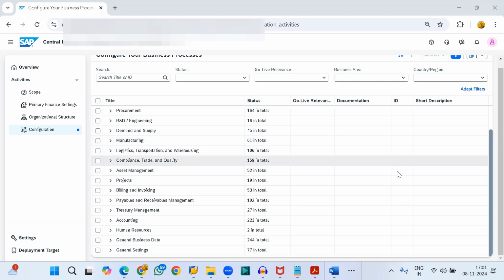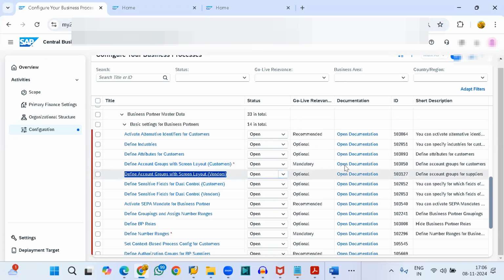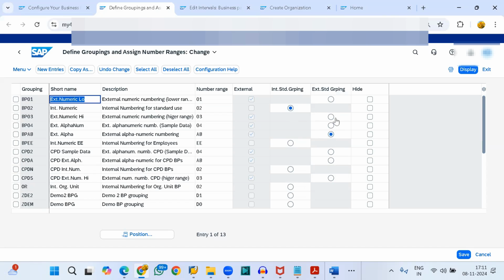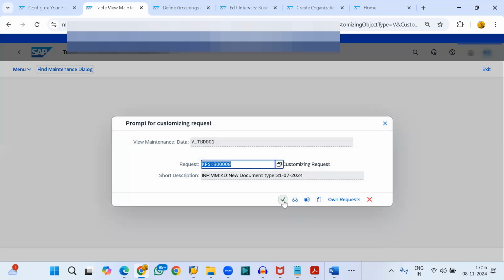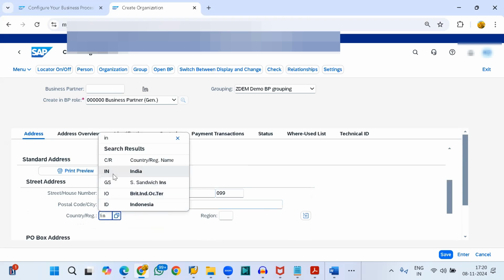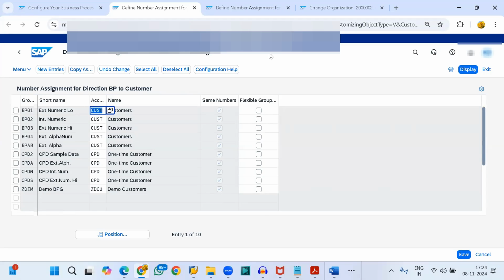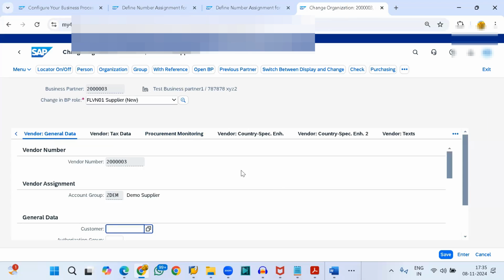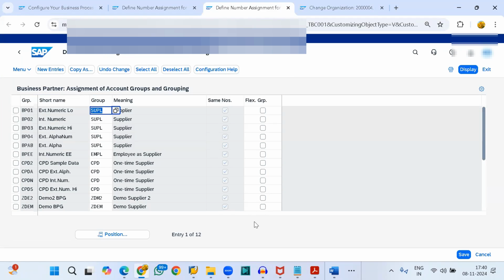BUSINESS PARTNER IN S/4HANA PUBLIC CLOUD ||SAP MM||SAP SD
End to end business partner configuration in S4HANA public cloud
SAP MM
SAP SD
SUPPLIER MASTER
CUSTOMER MASTER
BP GROUPING
VENDOR ACCOUNT GROUP
CUSTOMER ACCOUNT GROUP
ASSIGN BP TO VENDOR
ASSIGN BP TO CUSTOMER
SUBHAJIT DEBNATH
SUBHAJIT DEBNATH SAP MM
SUBHAJIT DEBNATH SAP
SUBHAJIT DEBNATH SAP VIDEOS
SD MASTER DATA
MM MASTER DATA
S4HANA PUBLIC CLOUD
PUBLIC CLOUD
SAP VIDEOS